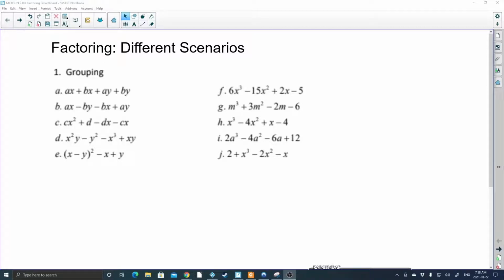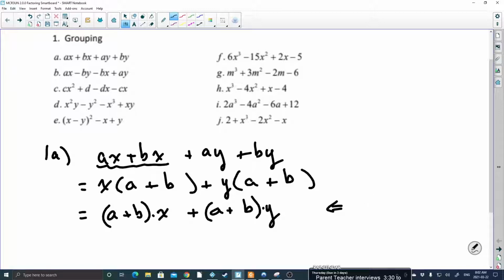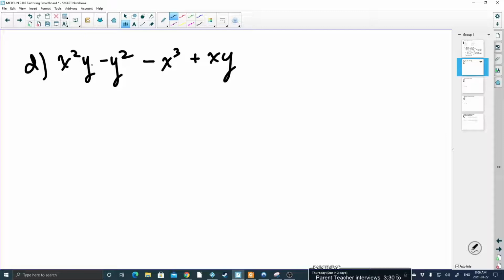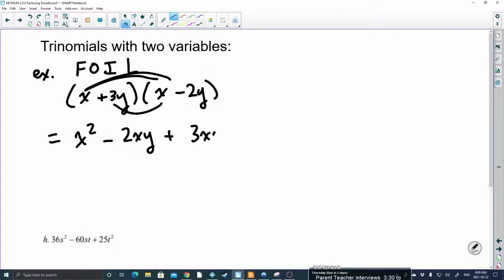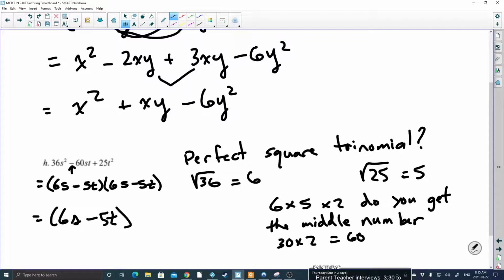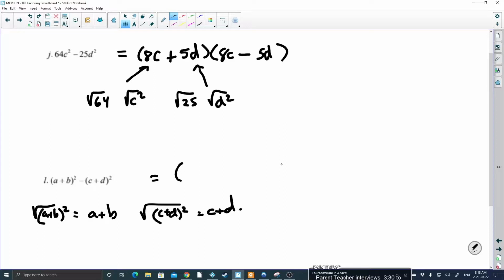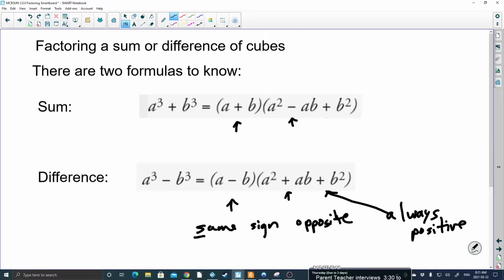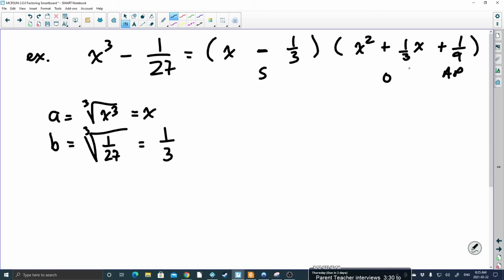MCR3UN Other Factoring Scenarios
In this video, we look at factoring by grouping, factoring with multiple variables in trinomials, factoring more complex difference of squares scenarios as well as the sum and difference of cubes factoring.